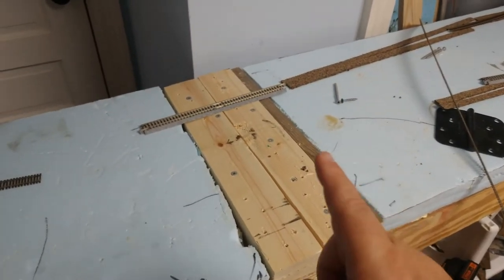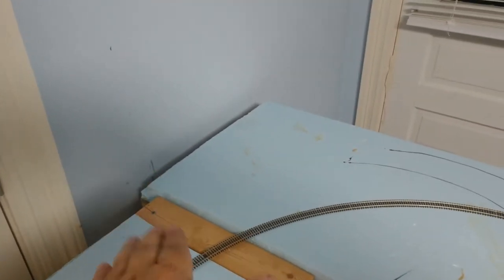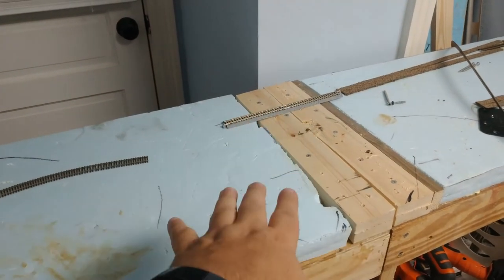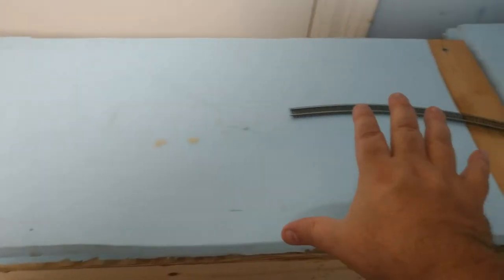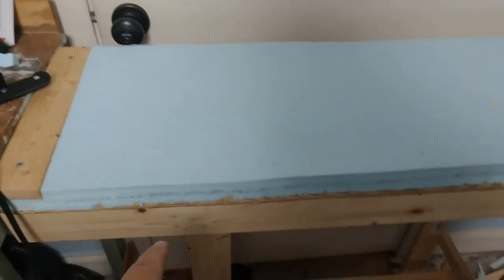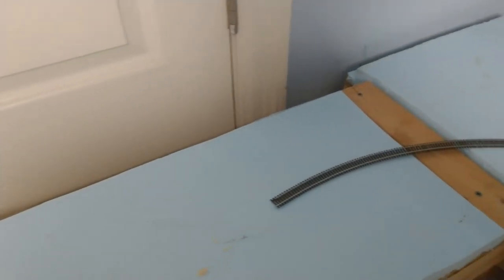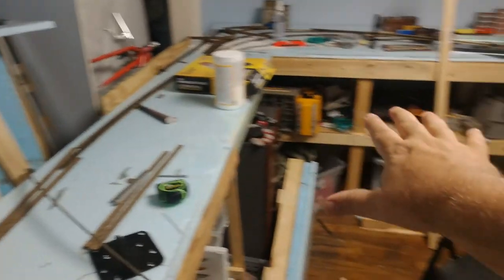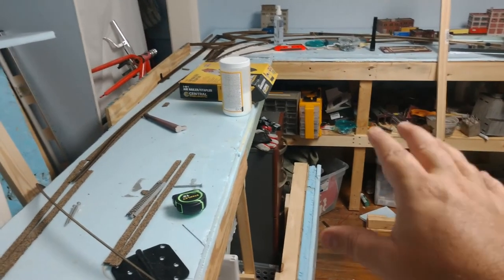Possum Bayou RR layout udate No 2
Just a quick update of my nscale layout build.